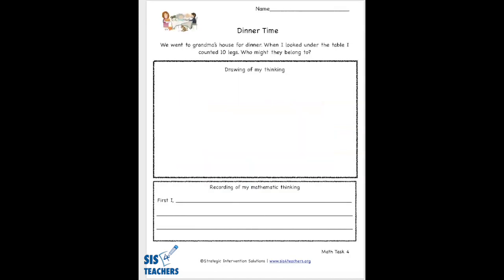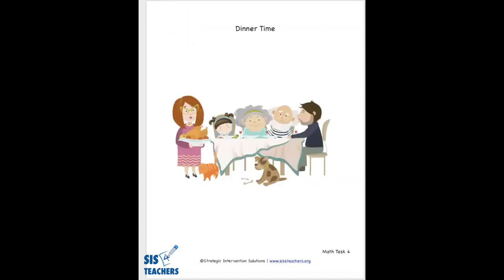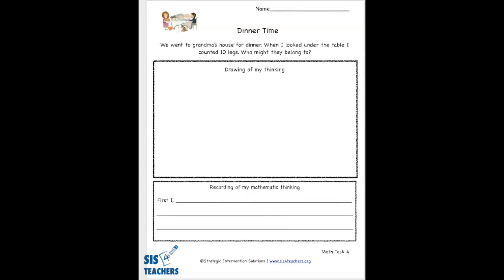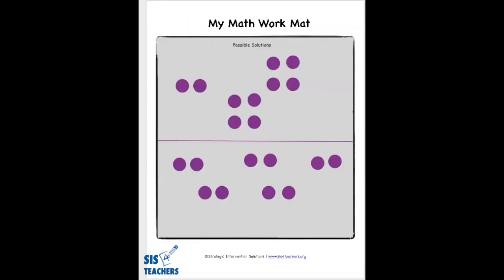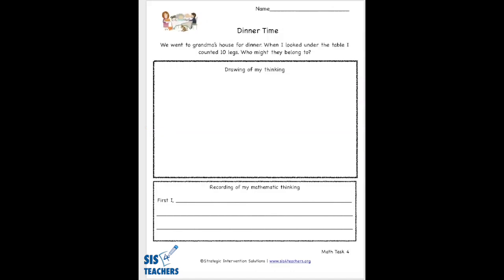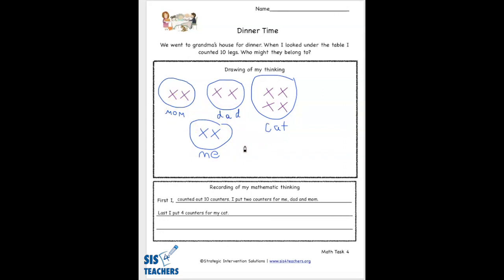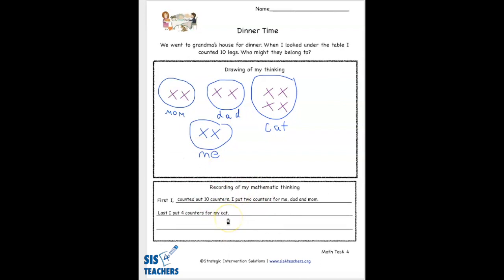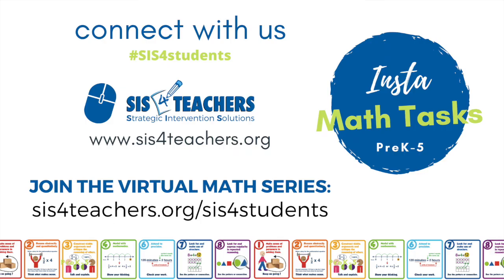Math Task (PreK-2): Dinner Time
Let's eat! 🍽️ And your student gets to determine the guest list! This primary math task requires creative, higher level thinking and real world application of the 8 mathematical practices. (or process standards)!